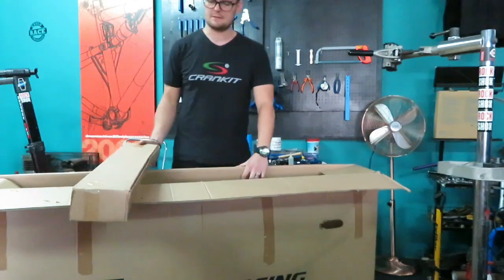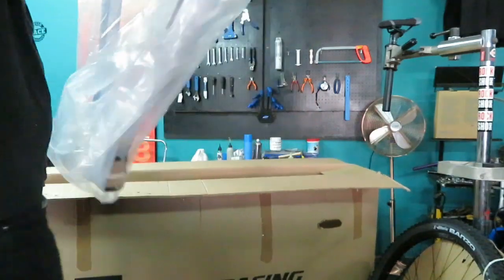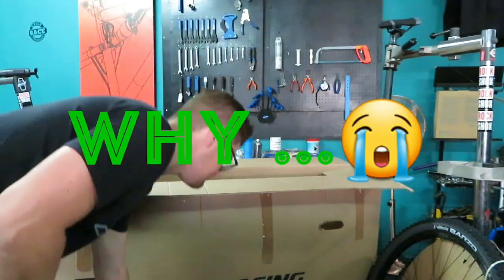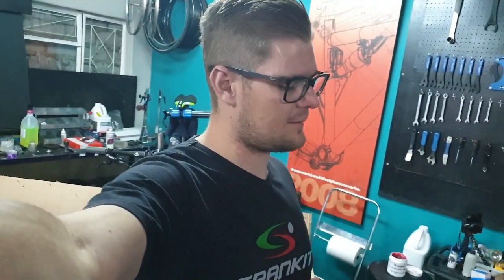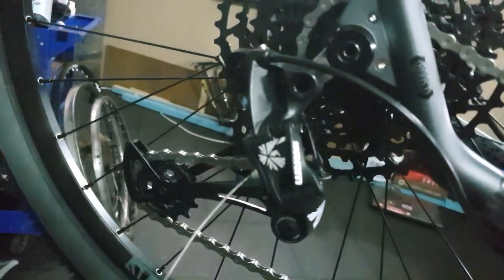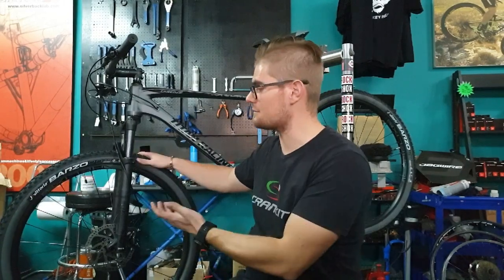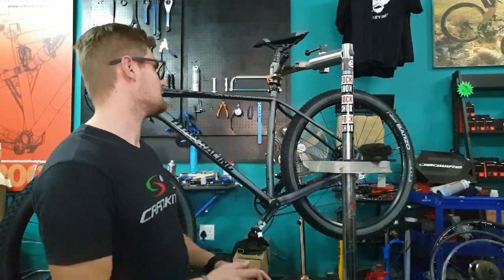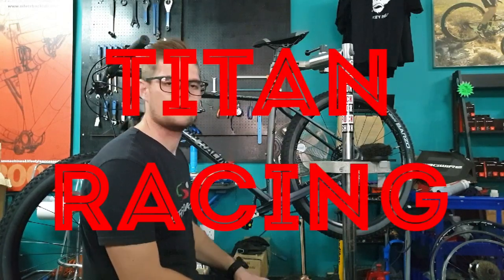Unboxing - Titan Drone ELITE 2019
I show you guys the Titan Drone Elite 2019 unboxing and giving my opinion about the bike.